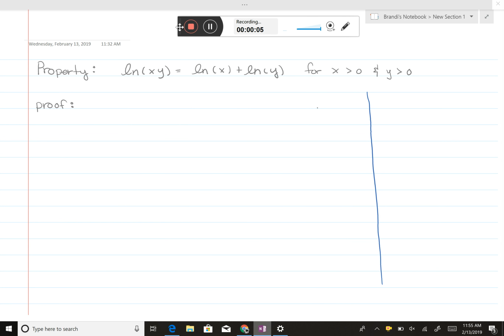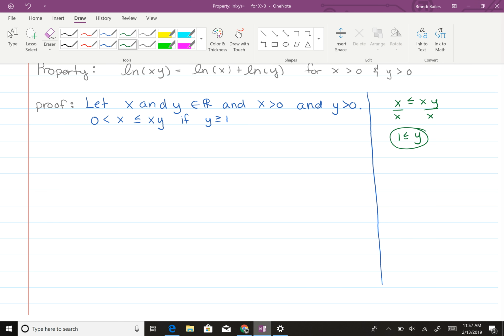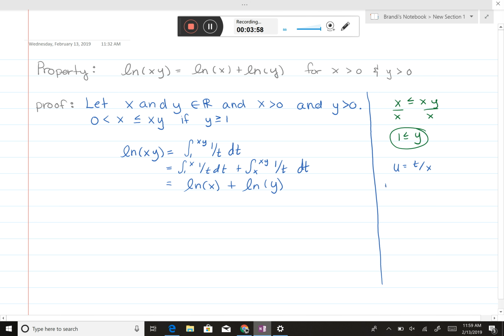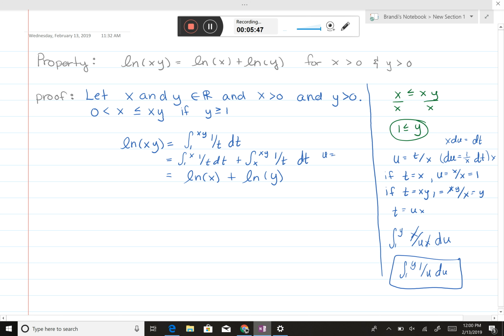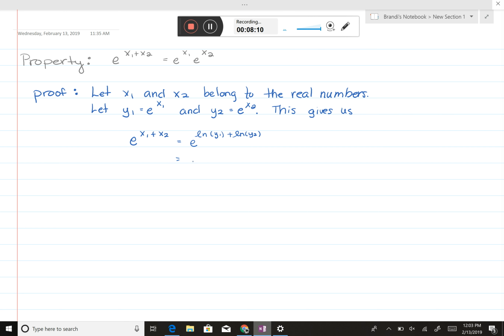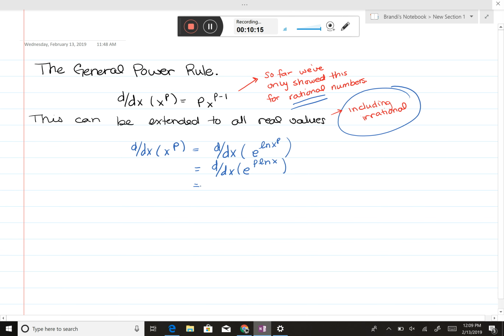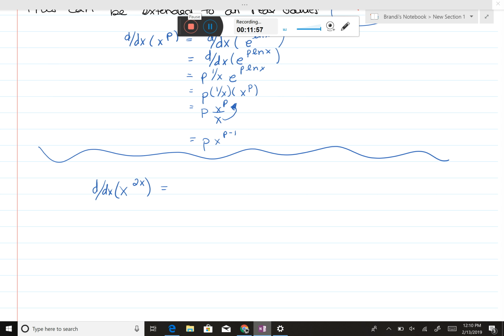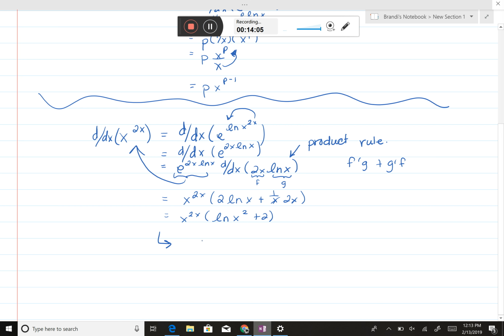Exponentials, Logarithms, and Power Rule